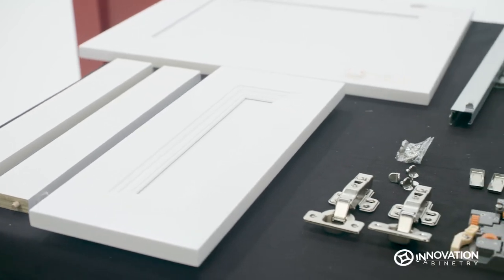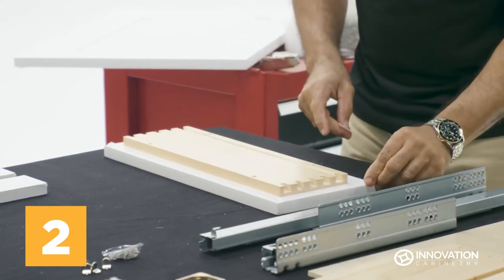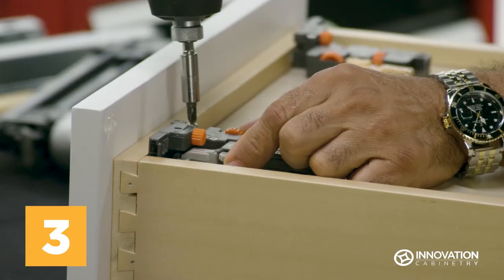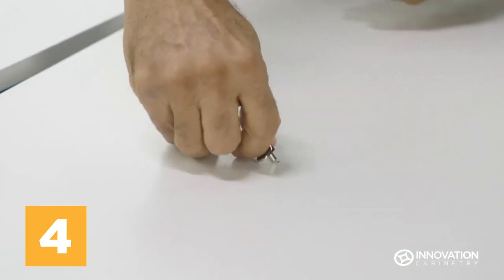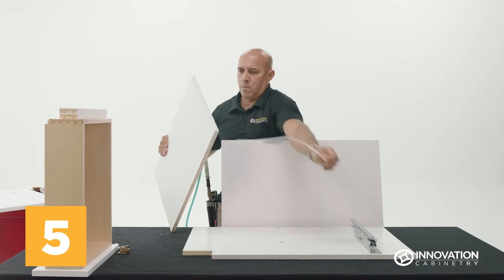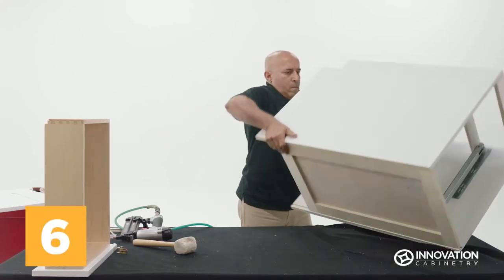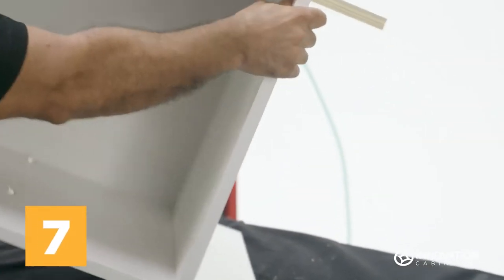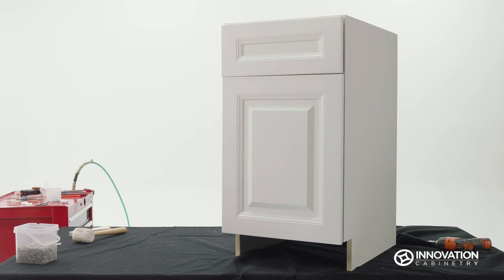Innovation Cabinetry Base Cabinet Assembly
An instructional video on how to assemble Innovation Cabinetry's Base Cabinet, with drawer and door.